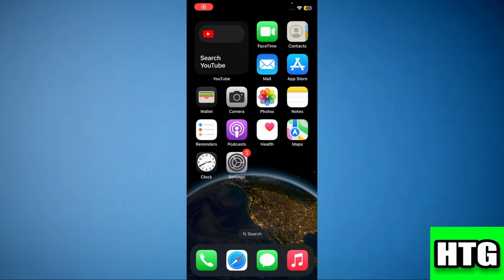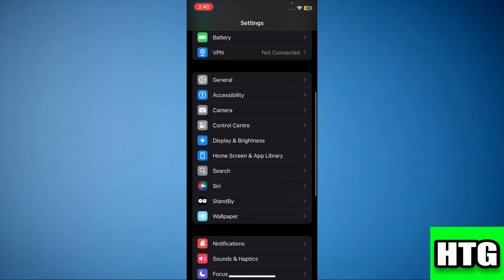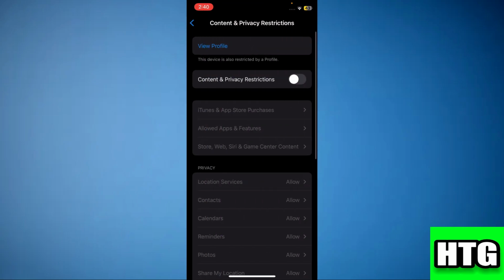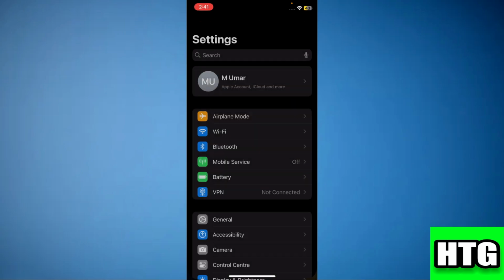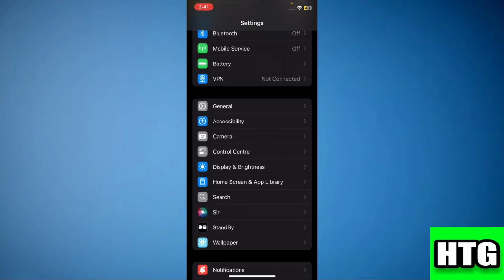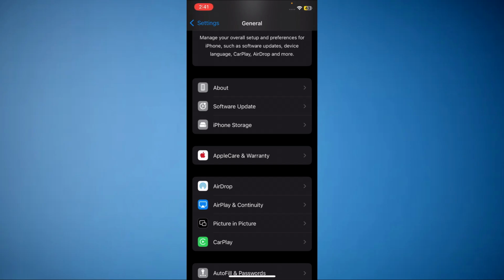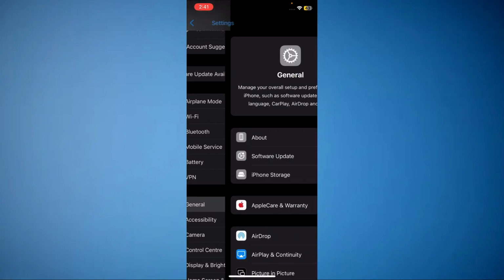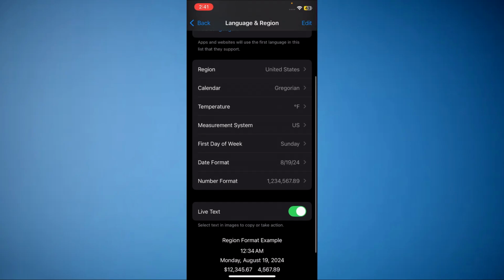HOW TO FIX APPLE PAY SERVICES CURRENTLY UNAVAILABLE ISSUE 2025! (FULL GUIDE)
Are you facing the frustrating "Apple Pay services are currently unavailable" error? Don't worry, we've got you covered! This comprehensive guide will walk you through effective solutions to resolve this issue. From simple fixes like restarting your device to more advanced troubleshooting steps, we've got it all. Say goodbye to payment woes and start enjoying the convenience of Apple Pay once again!